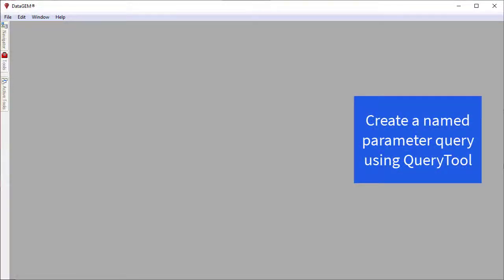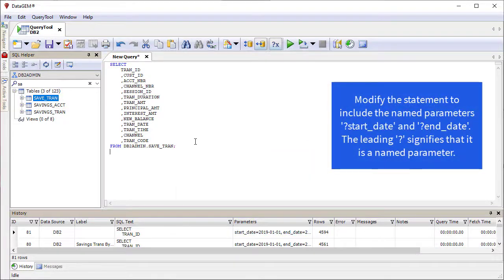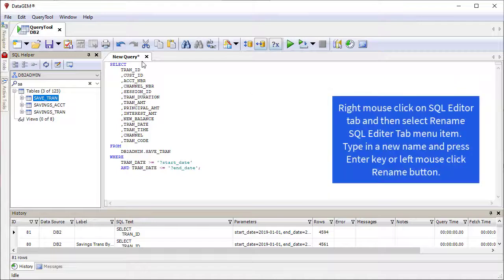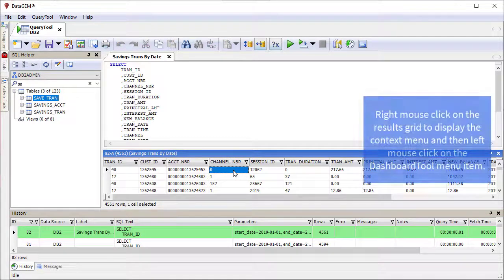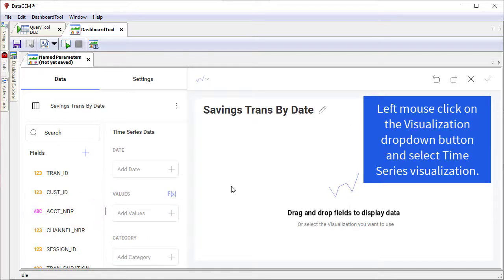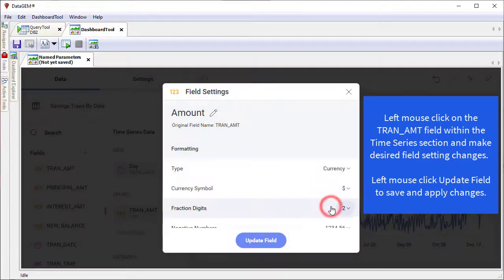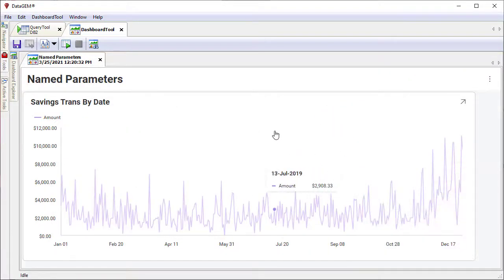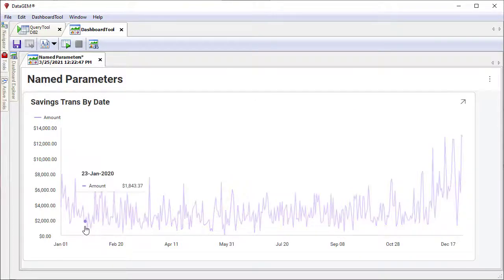DataGEM - Using Named Parameter Queries in a Visualization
How to use named parameter queries in a visualization using DataGEM.